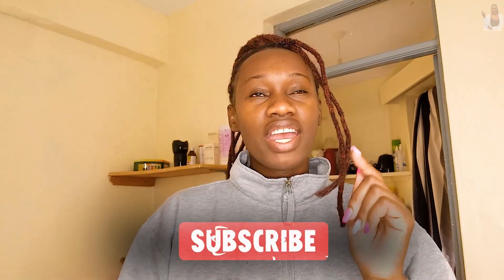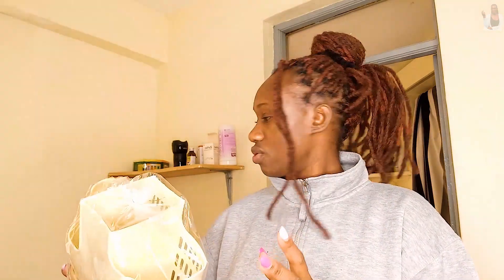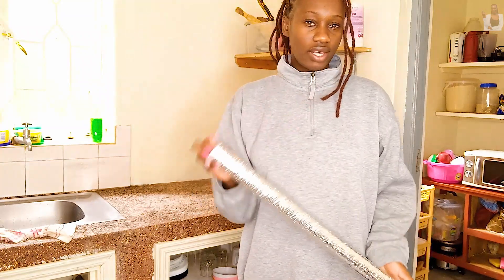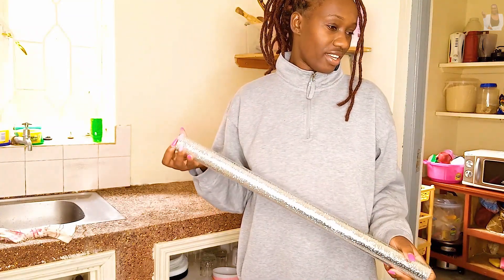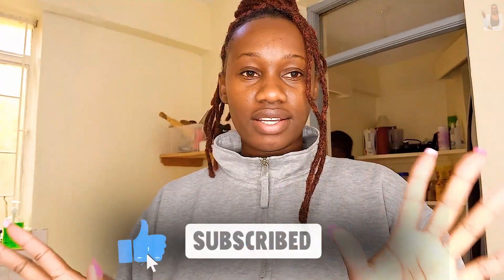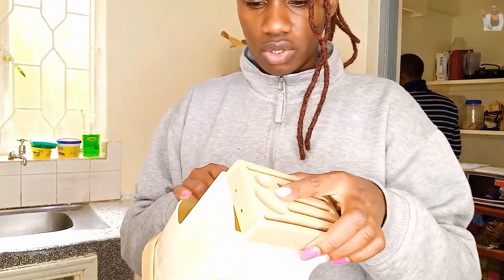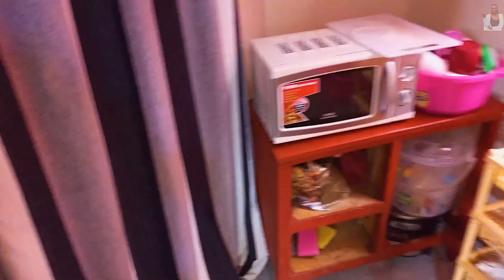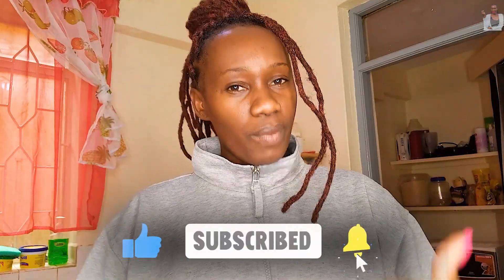My Extreme Kitchen Makeover | What I did to my Kitchen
Finally guys, here's my Kitchen Makeover vlog. I visited Kamukunji for my products. Watch till the end to find out the products that I used.

My Kitchen Makeover hack
Kitchen Makeover
Simple kitchen makeover
My Kitchen Makeover Hack (IT WORKED)